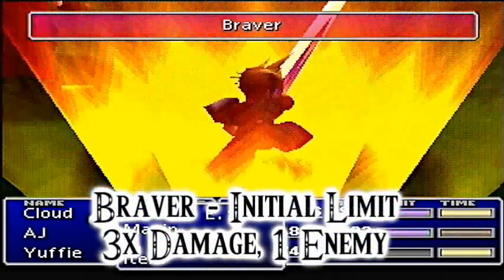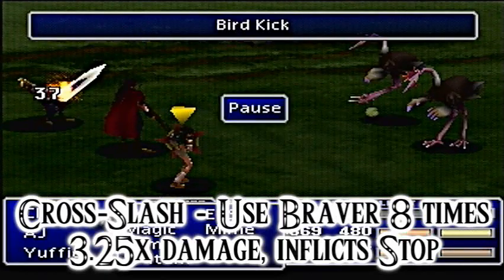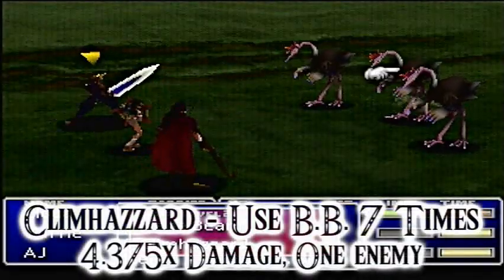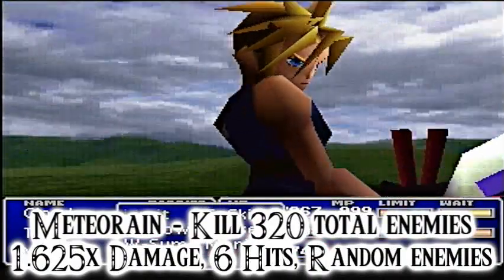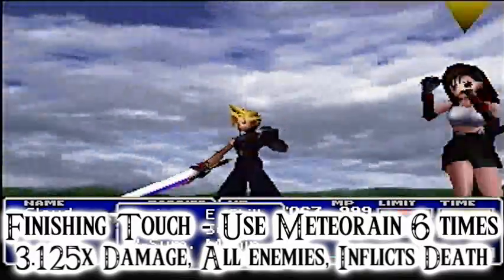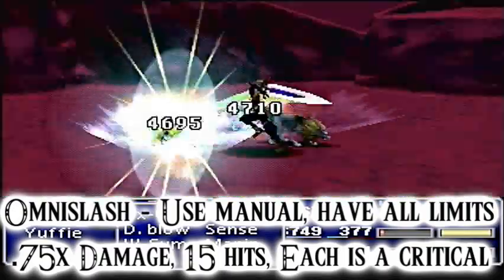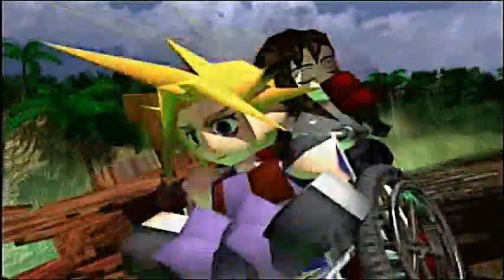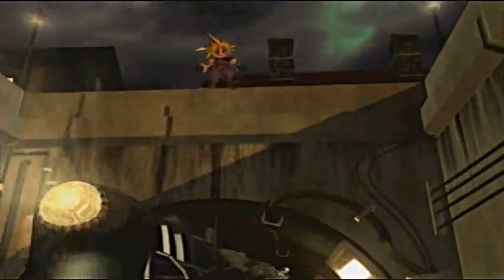Final Fantasy VII Limit Break Guide - Cloud Strife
A bonus I've been working on for my LP of the game, a short video on Cloud's limits, how to get them and what they do! Look forward to the other characters in the future.